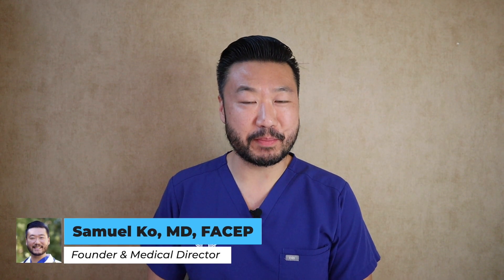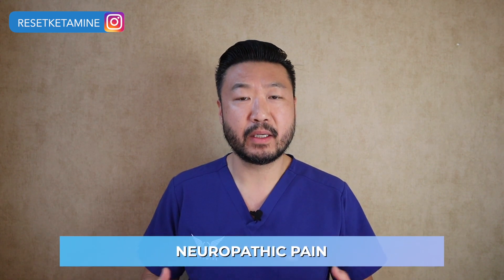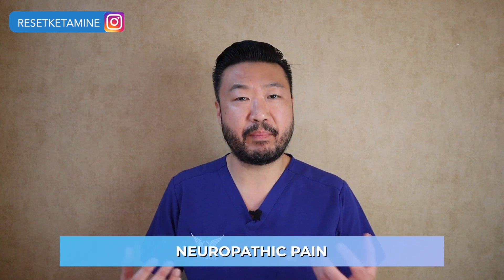What Type of Pain is Ketamine Effective For?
Did you know that not all pain is created equal? That's why ketamine doesn't work for all forms of pain. In this video, Dr Ko explains what types of pain benefit the most from ketamine infusion therapy.

No material on this side is intended to be a substitute for professional medical advice, diagnosis, or treatment. Always see the advice of your physician or other qualified healthcare professional with any questions you may have regarding a medical condition or treatment and before undertaking a new health care regiment. Never disregard professional medical advice or delay in seeking it because of something you have seen on this YouTube channel. This information is not intended to create, and receipt or viewing does not constitute, a physician-patient relationship. This video describes the off-label use of ketamine and the FDA has not approved ketamine for use in mood /pain disorders.

Our mission at Reset Ketamine is to provide innovative, holistic, and rapid treatment for depression, anxiety, PTSD, & chronic pain so you can go back to living a whole, healthy life.

Reset Ketamine is the first ketamine infusion clinic in Palm Springs, California & serves the entire Coachella Valley.